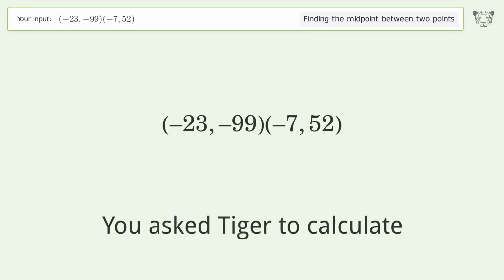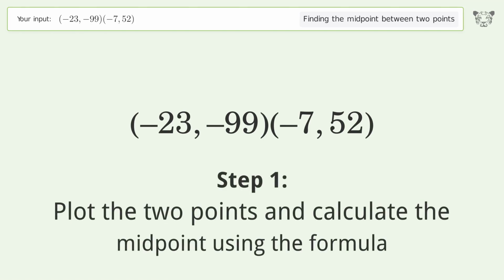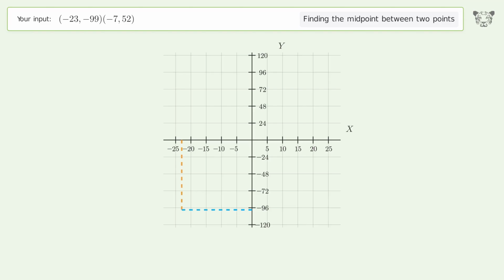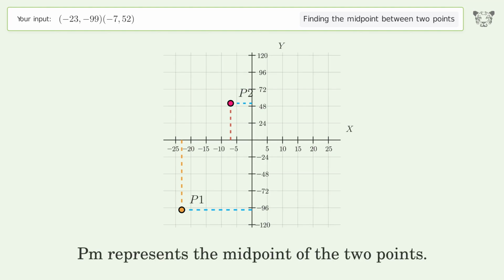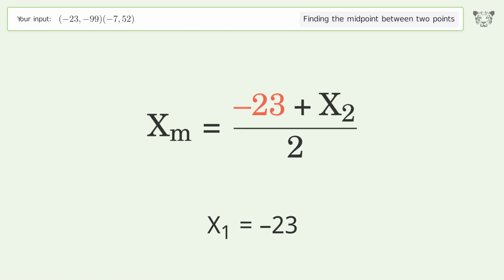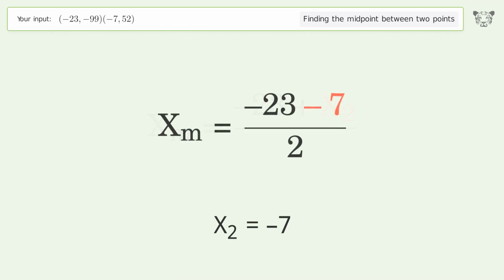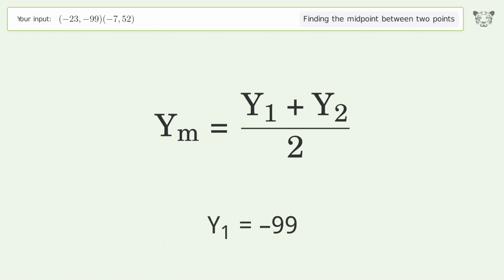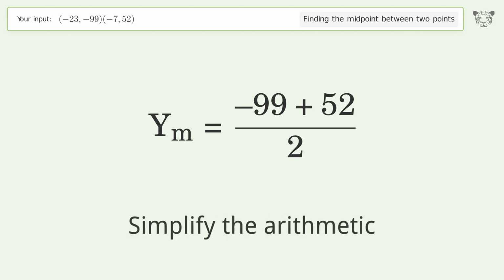Find the midpoint between two points p1 (-23,-99) and p2 (-7,52): Step-by-Step Video Solution